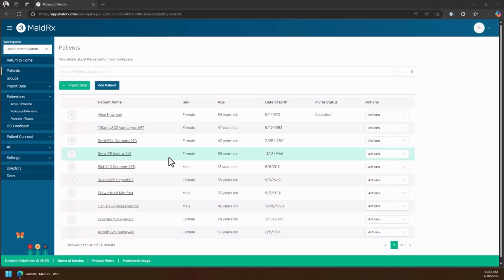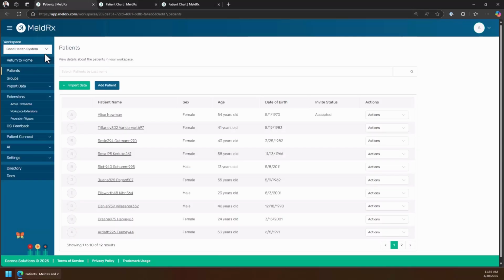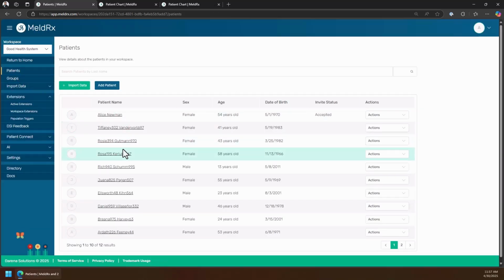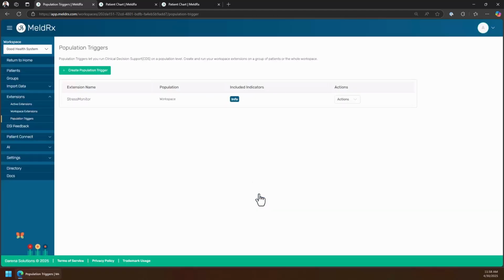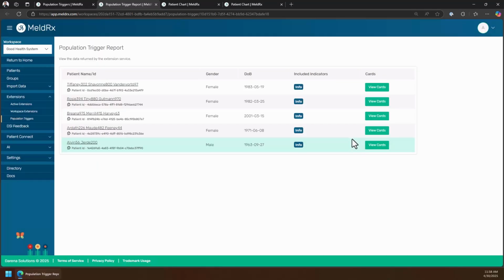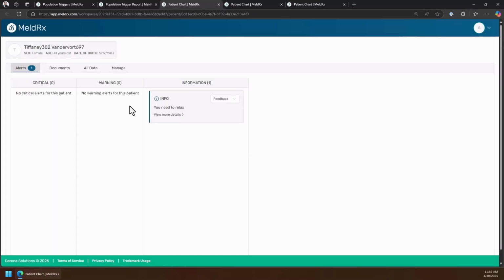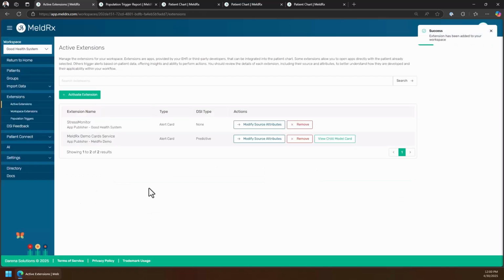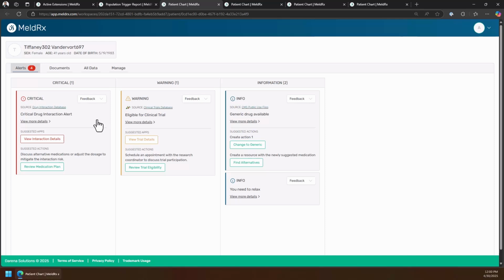CDS Hooks For Population Health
Join us as Darena Solutions CEO Dr. Pawan Jindal discusses implementing population health analytics using CDS Hooks.